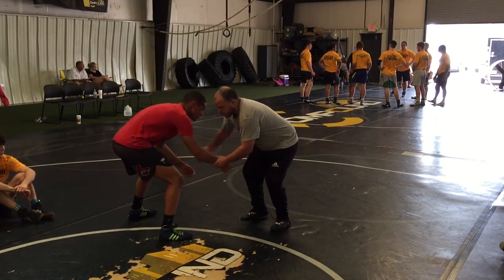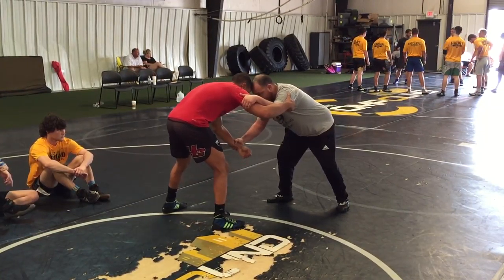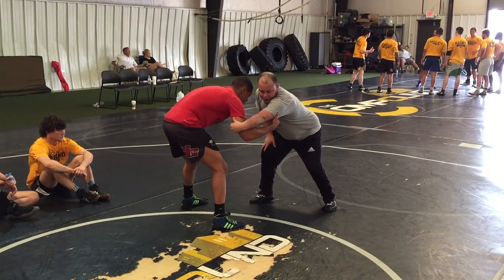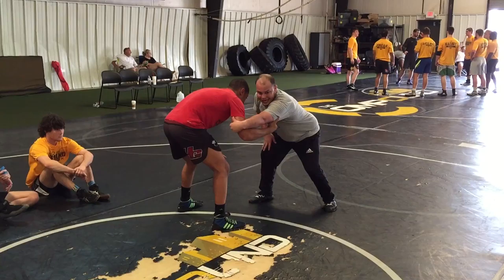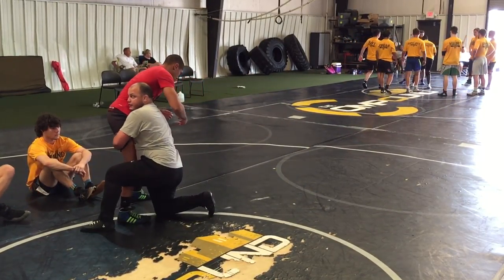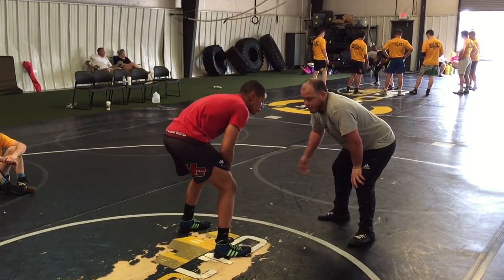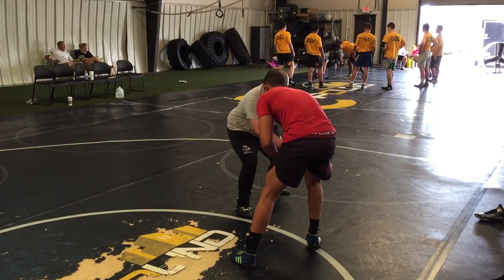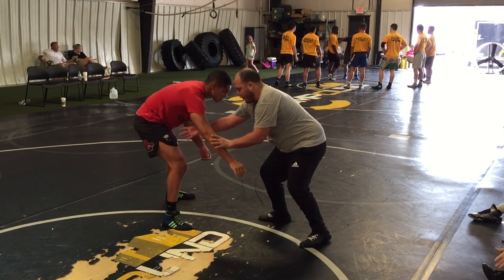Arm Drag To Double For Grajales